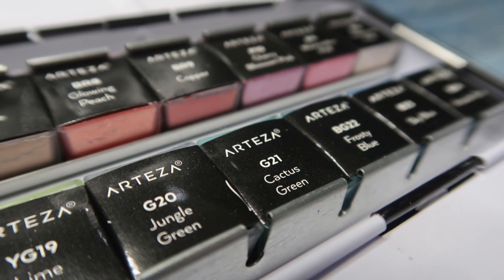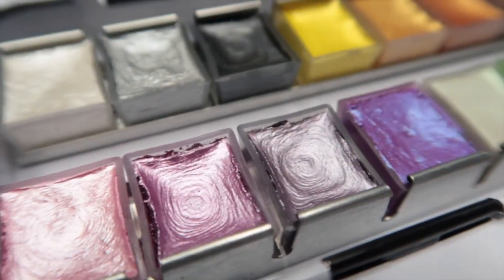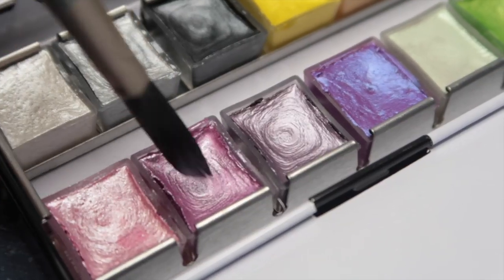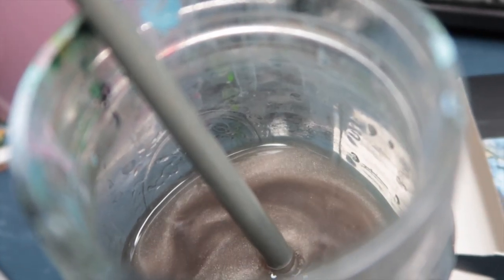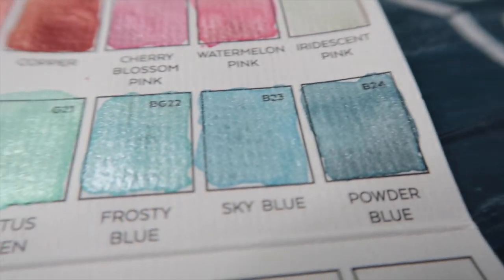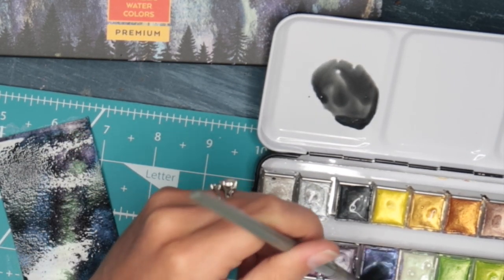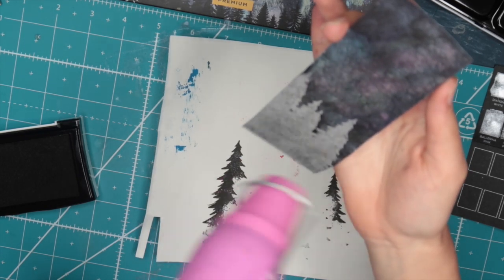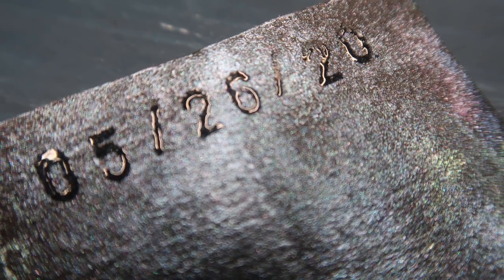Swatching and painting with my new favorite METALLIC watercolors!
Today we are playing and swatching and painting with my new favorite metallic watercolors from Arteza. These beauties are full of shimmer and shine, so if you're ready for a little art therapy and meditative swatching, grab your paint brushes and paint with me!

AbidingKelseyleigh2

My Favorite Journal Supplies:

Webster's Pages TN (my creative journal)
Moleskine Cahier TN Inserts
Minimalism Art A5 Bullet Journal
My Current Bullet Journal / Hobonichi

Le Pen Pens
Micron Pens
White Gelly Roll Pens
POSCA White Pen
Tombow Dual Brush Pens -- BRIGHT , PASTEL , LANDSCAPE , SECONDARY
Tombow Fudenosuke Brush Pens
Pentel Sign Brush Pens
Zebra Mildliner Highlighters
Gelmushta Gel Pens 120 Pack

Prima Watercolors
Finetec Watercolors
Artify Watercolors
Arteza Aquabrushes
Arteza Real Brush Pens

American Crafts Sticker Books
Create 365 Stickers -- MEMORY KEEPING PLANNER BASICS , FAITH , SEASONAL

Numbers Stencil
Canon Selphy CP 1200 Photo Printer

Want to see snapshots of my bullet journal, my creative journal daily entries, and stories from my life?

LET ME SEE YOUR JOURNAL SPREADS BY USING THE HASHTAG MYABIDINGJOURNAL :)